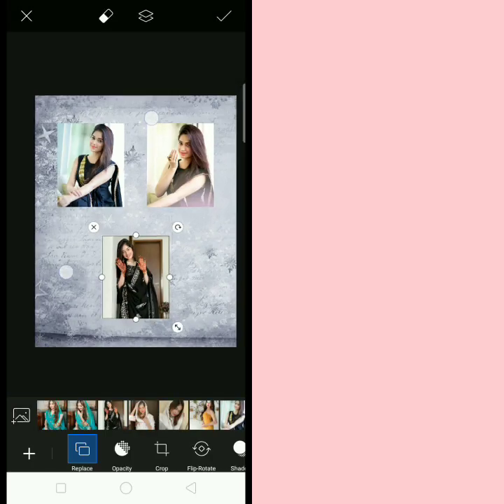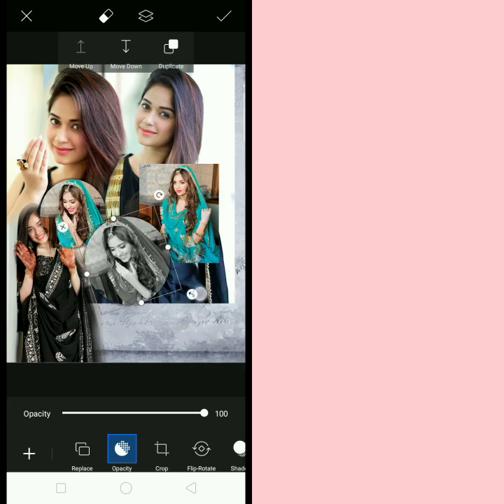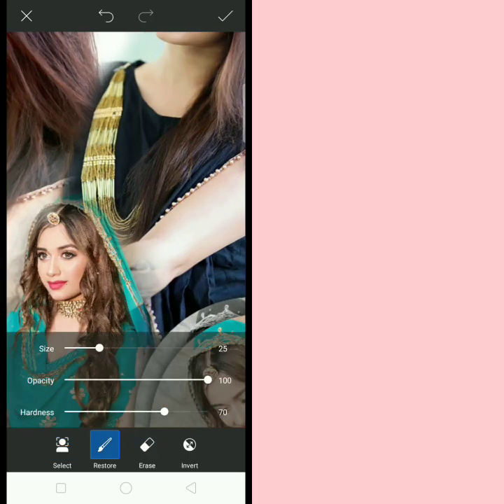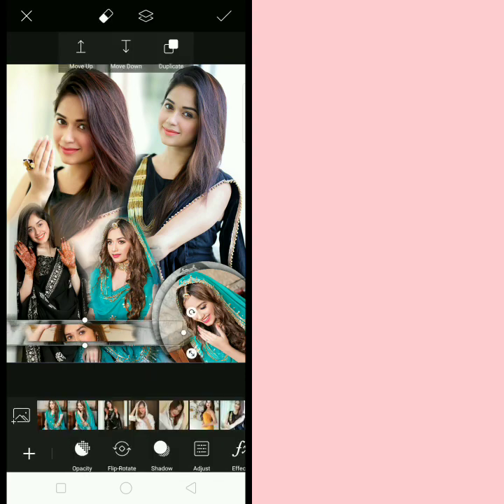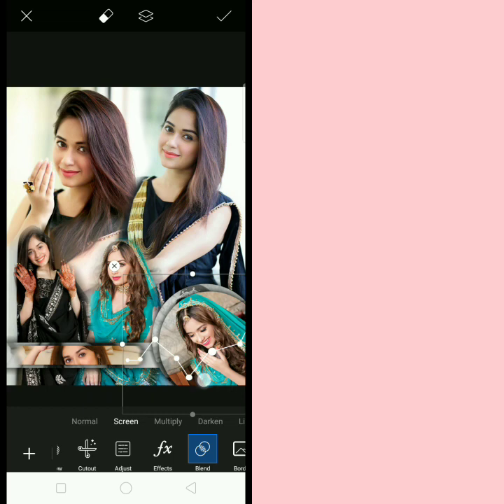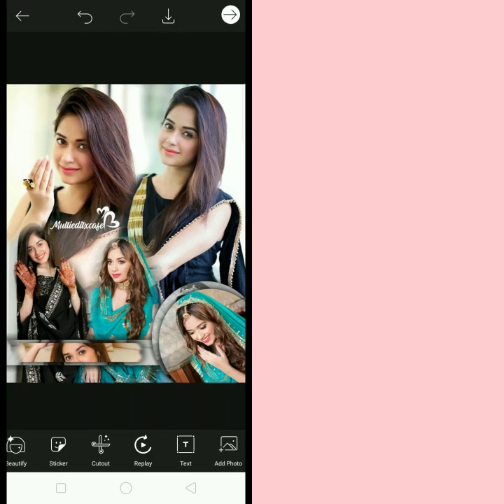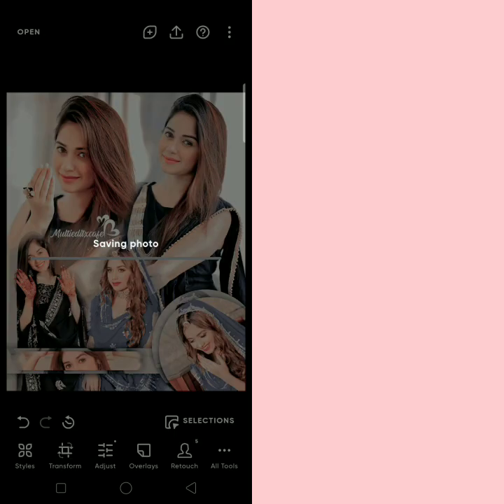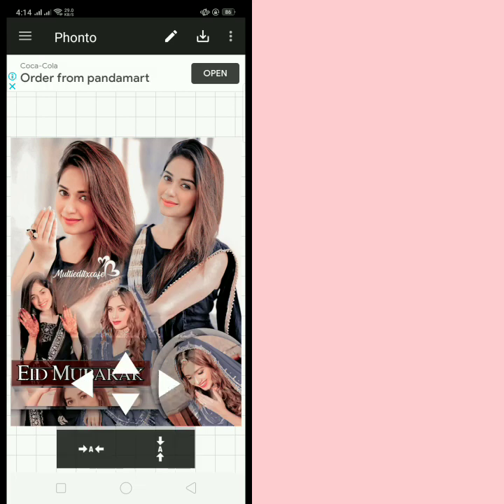Eid Special Edit Tutorial 😍|| Picsart editing Tutorial ❤️|| Eid Mubarak ♥️~Raida😘